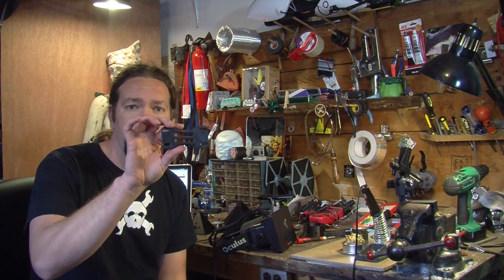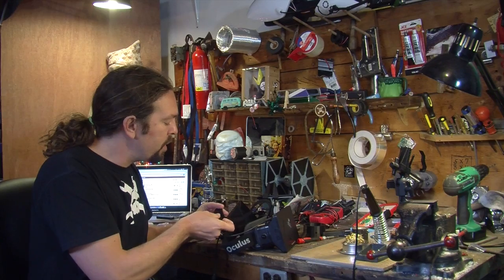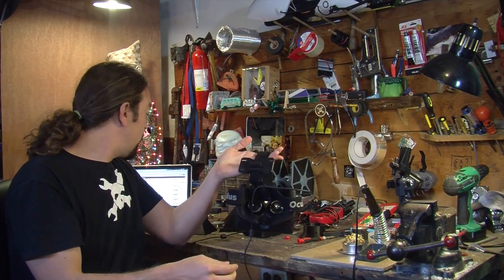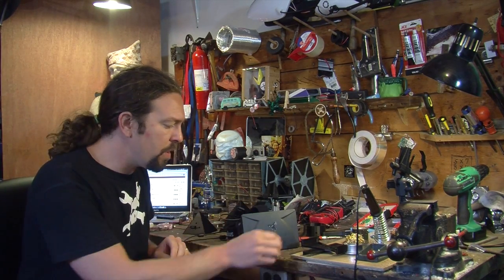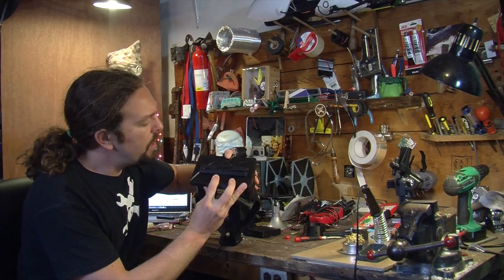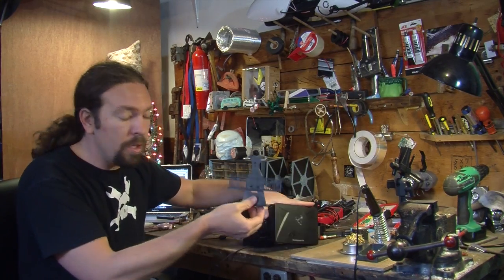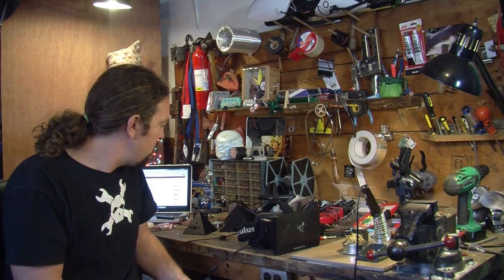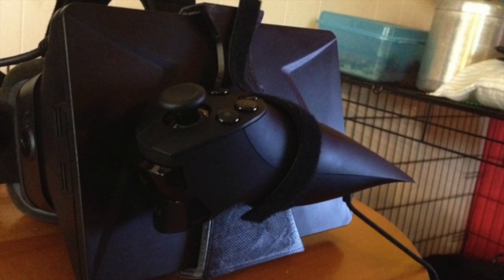3d Printed Oculus Rift Accessories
While browsing an oculus rift thread on reddit, I saw someone mention how nice it would be to have some actual mounts for external sensors on their Rift. The idea is that adding additional sensors or cameras will allow us to expand the capabilities of the rift. With something like the Razor Hydra, you can add quick positional tracking (the rift only tracks rotation, not position). With some webcams, you could theoretically do some stereoscopic augmented reality.  Unfortunately, attaching all these things to the rift is a bit of a pain at the moment.